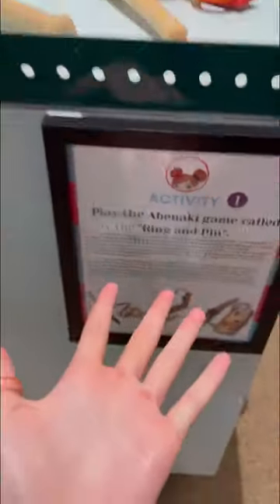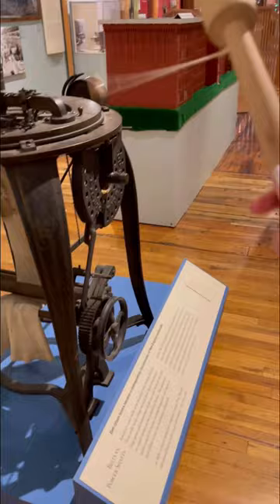I FOUND A 200 YEAR OLD FIDGET!! 😱😳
In this fidget shorts, I went a museum and found a legendary fidget toy. This was a new hidden fidget from 200 years ago. These fidgets are rare and are similar to cup popper fidget toys. This the the most unique fidget and weirdest fidget you've ever seen. Comment if you want to fidget shop for old fidgets like these.